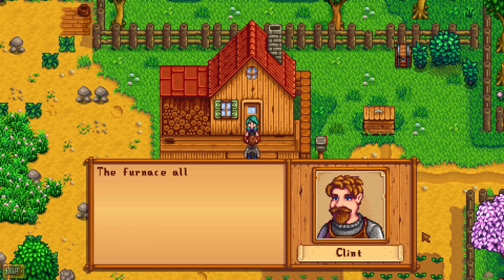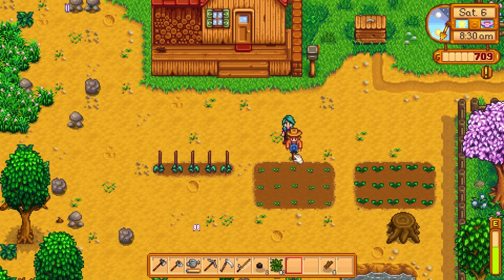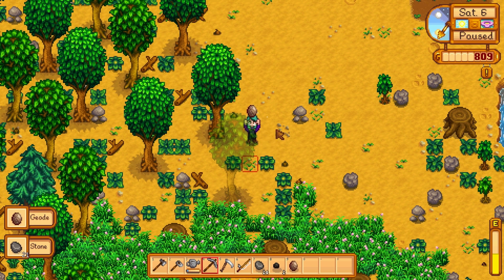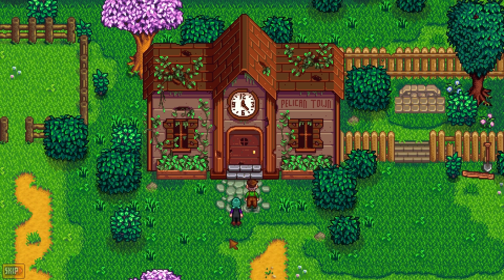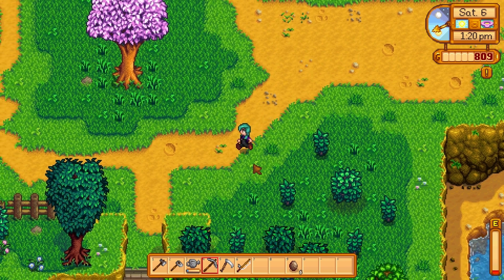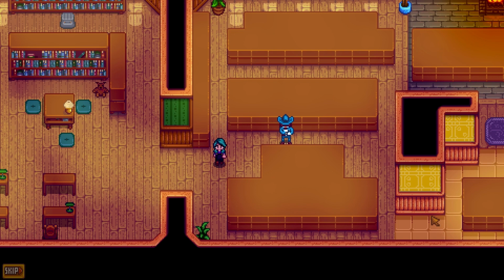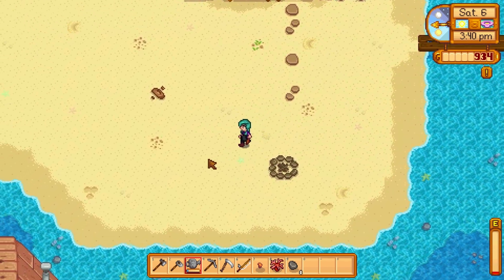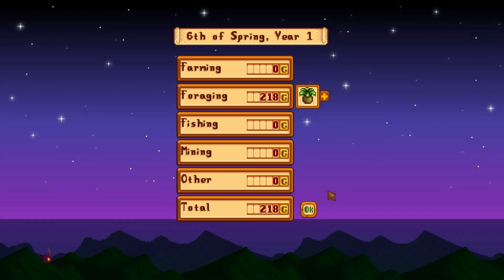Wyntr Loves| Stardew Valley |6| The Community Center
Today we check out the community center and discover it has a surprise!

Stardew Valley is a farming simulation game primarily inspired by the Harvest Moon series. At the start of the game, the player creates their character, with them becoming the recipient of a plot of land and a small house, which was once owned by their grandfather, in an area called Stardew Valley. The plot is initially overrun with boulders, trees, and weeds, but the player works to clear the fields and restart the farm, tending to crops and livestock as to generate revenue and which to further expand the farm's buildings and facilities.

The player may also interact with non-player characters (NPC) that inhabit the town, including engaging in relationships with these characters; this can culminate in marriage, which results in the NPC helping the player's character to tend the farm. The player can also engage in fishing, cooking, and crafting, and also explore procedurally-generated caves with materials and ores to mine or battle creatures within. The player can take on various quests to earn additional money, or work at completing specific collections of materials offered at the town's Community Center to gain additional rewards. All these activities must be metered against the character's current health and exhaustion level and the game's internal clock; if the character becomes too exhausted, they will be returned to their house restored with energy on the morning of the next day, but having forgone any opportunities to continue in activities from the previous day.